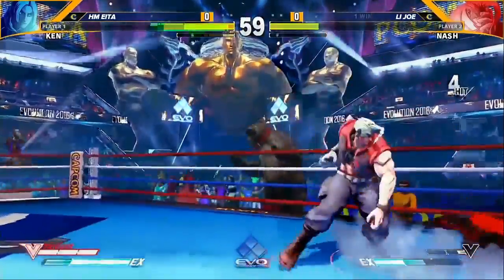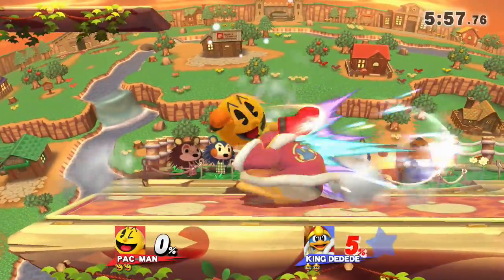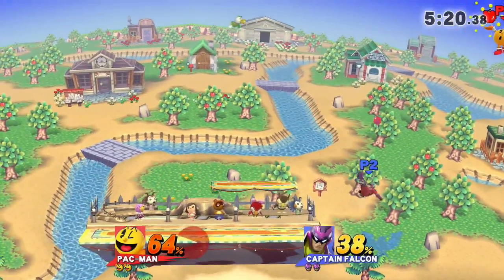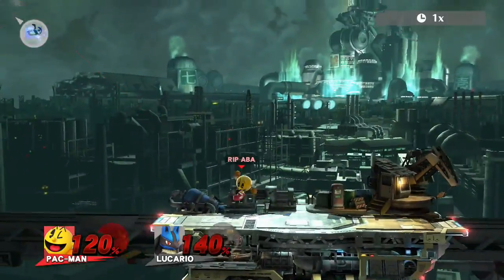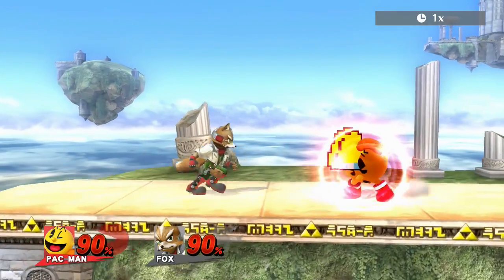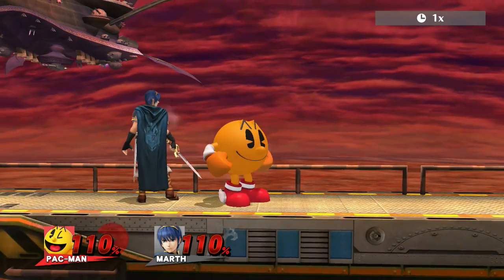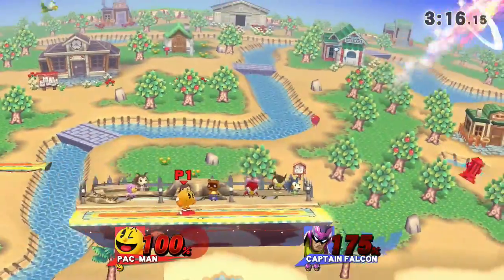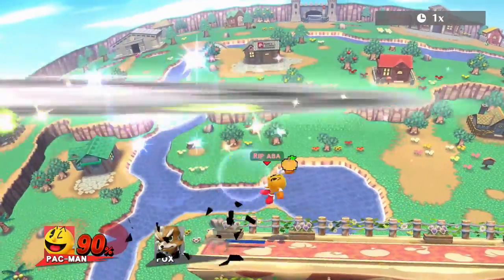Killing With Pac-Man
Closing out stocks is a problem Pac-Man has in Smash 4, which is why I decided to make a video explaining how to do so more efficiently.

Also forgot you can't do end screens and annotations so here's the vine video mentioned at 1:34

F-Air Key Percentages:
Bayonetta
105%~
Bowser
136%~
Bowser Jr
125%~
Captain Falcon
121%~
Charizard
128%~
Cloud
115%~
Corrin
115%~
Diddy Kong
114%~
Donkey Kong
132%~
Dr. Mario
117%~
Duck Hunt
113%~
Falco
108%~
Fox
106%~
Ganondorf
126%~
Greninja
115%~
Ike
123%~
Jigglypuff
99%~
King DeDeDe
130%~
Kirby
105%~
Link
121%~
Little Mac
108%~
Lucario
118%~
Lucas
115%~
Luigi:
117%~
Mario
117%~
Marth/Lucina
113%~
Mega-Man
120%~
Meta Knight
106%~
Mewtwo
101%~?
Mii Brawler
117%~
Mii Gunner
117%~
Mii Swordsman
117%~
Mr. Game & Watch
103%~
Ness
115%~
Olimar
106%~
Pac-Man
116%~
Palutena
113%~
Peach
112%~
Pikachu
106%~
Pits
116%~
R.O.B
122%~
Robin
115~
Rosaluma
112%~
Roy
116%~
Ryu
121%~
Samus
124%~
Sheik
104%~
Shulk
120%~
Sonic
115%~
Toon Link
114%~
Villager
no data rip
Wario
123%~
Wii Fit Trainer
116%~
Yoshi
121%~
Zelda
104%~
Zero-Suit Samus
107%~